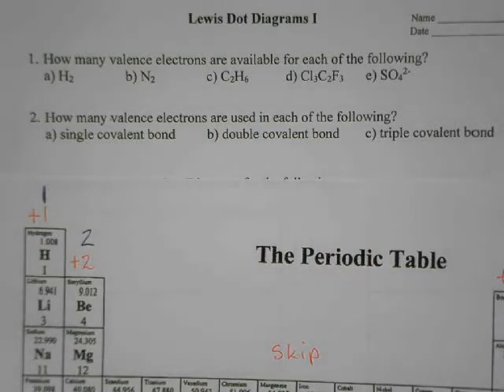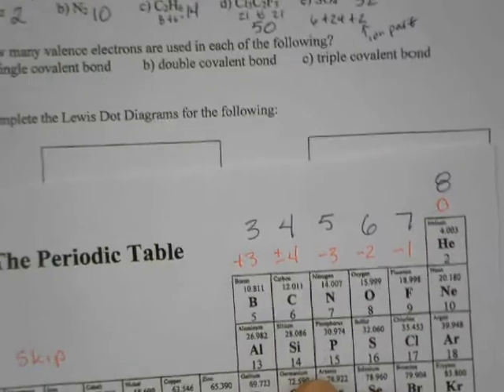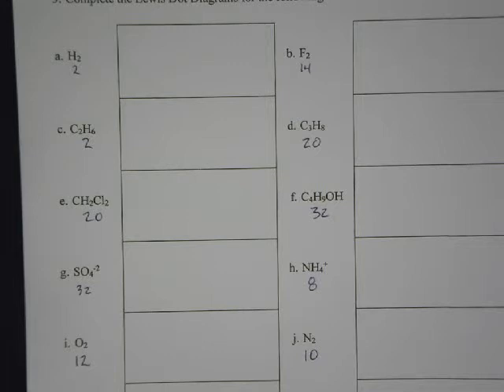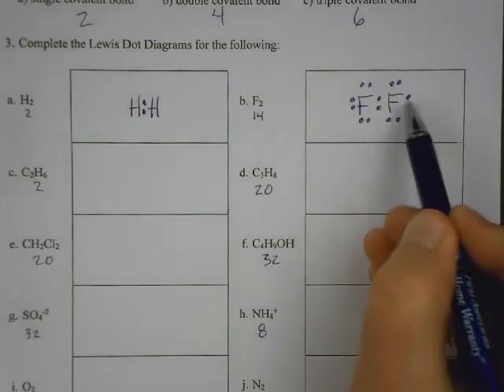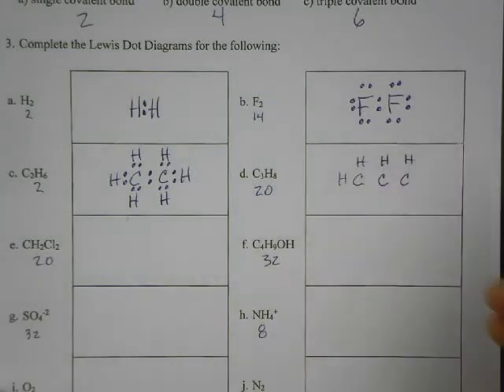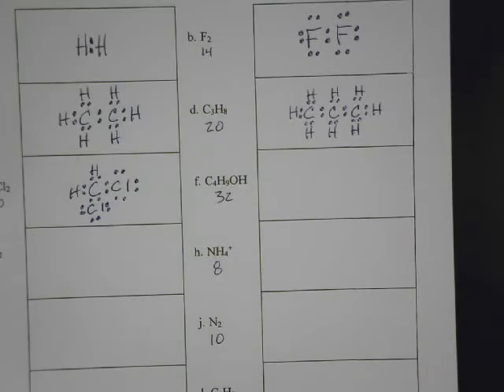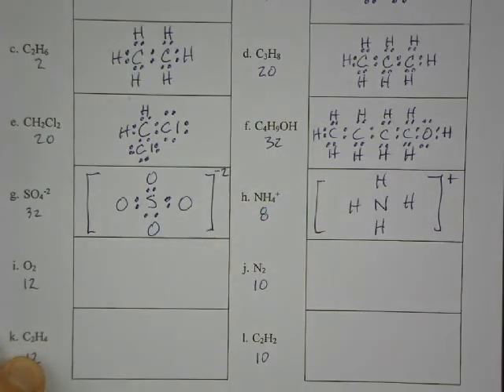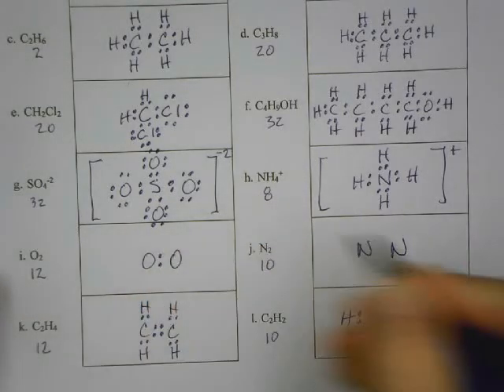Video - WS - Lewis Dot Diagram 1